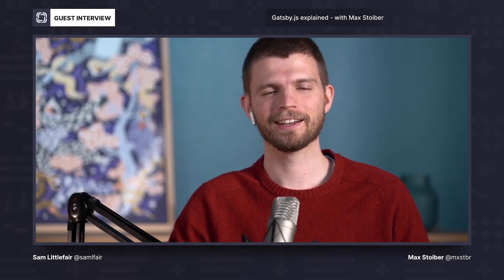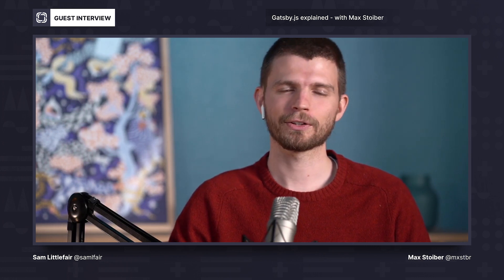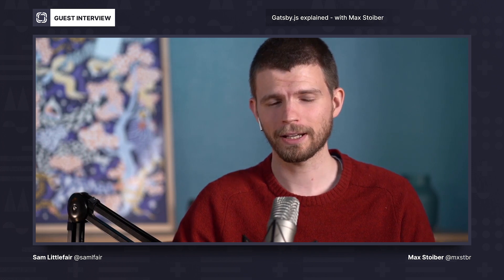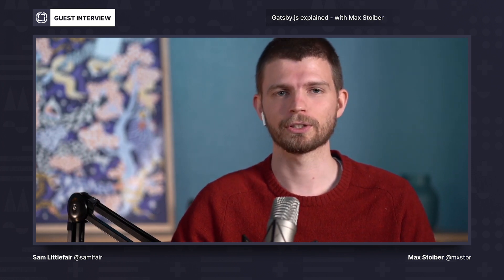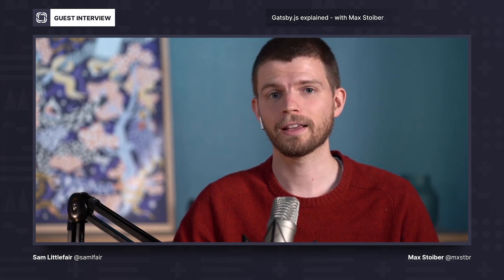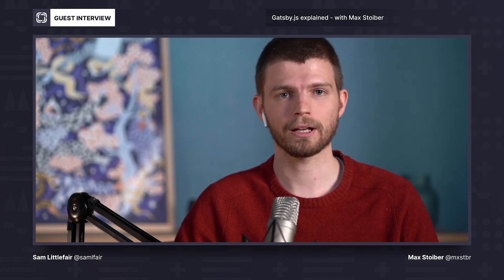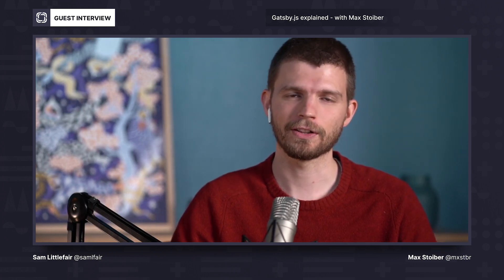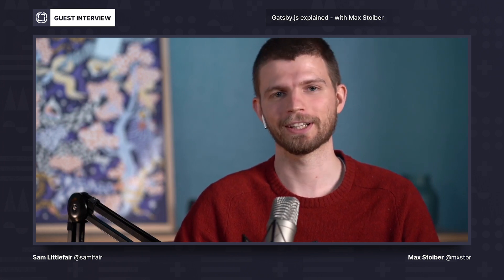What Is Gatsby.js, and Why Is It a Big Deal? ft Max Stoiber | Prismic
Max Stoiber sat down with Prismic to talk about what is Gatsby and the future of one of the web's most popular frameworks.

0:00 Intro
00:36 What is Gatsby.js
02:24 A framework for statically serving dynamic apps
06:55 Comparing Gatsby with Next.js SSR
08:38 Why static is better than server-side + caching on your CDN
10:06 Gatsby becoming a no-code platform (long term vision)